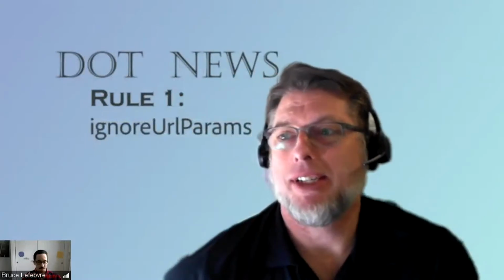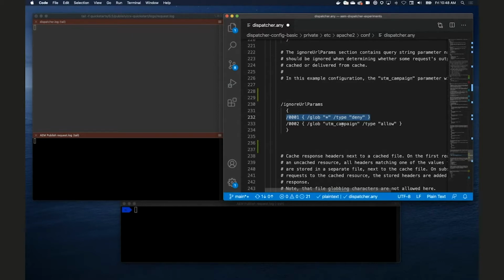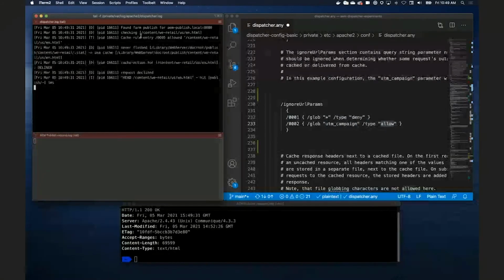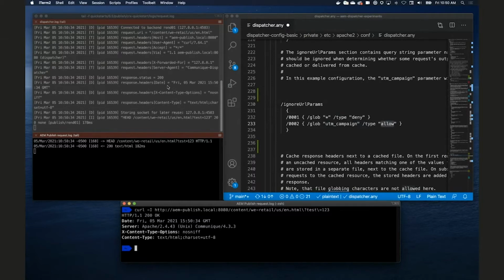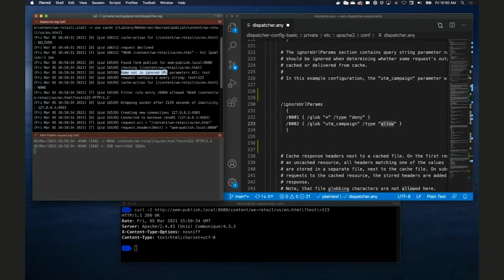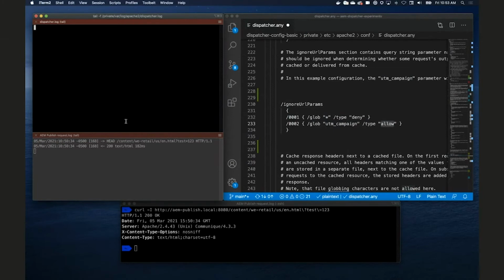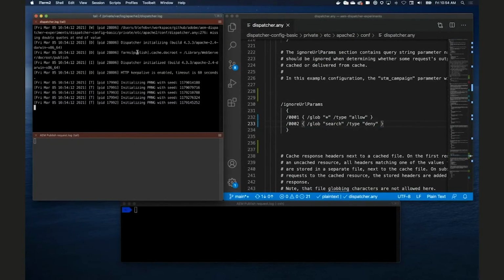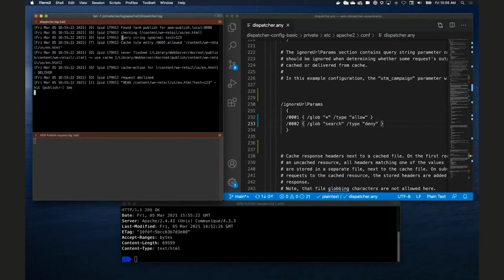AEM Dispatcher Optimizer Tool: ignoreUrlParams Rule Explainer